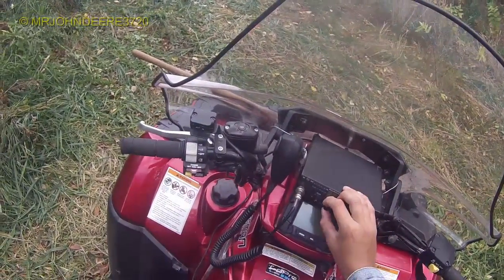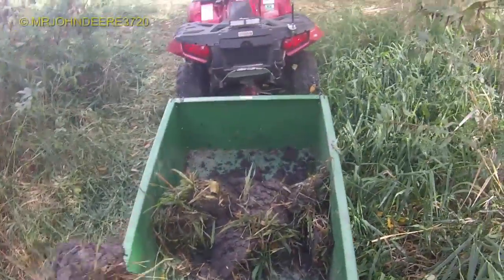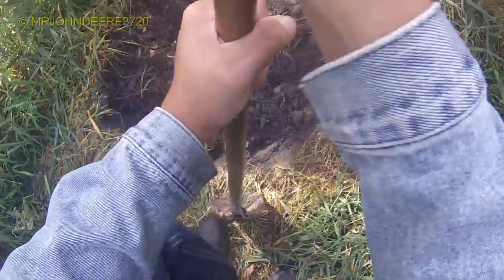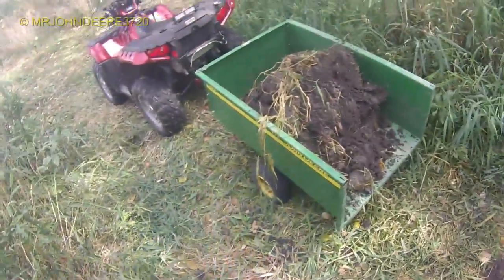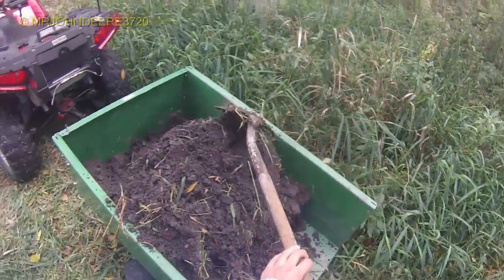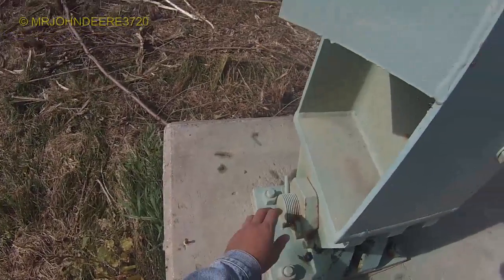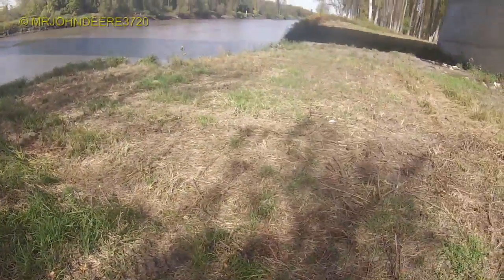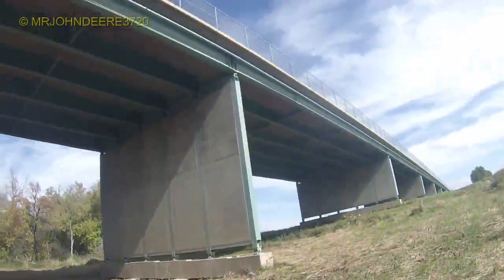may be the last vid 4 a while, so take it all in..lol